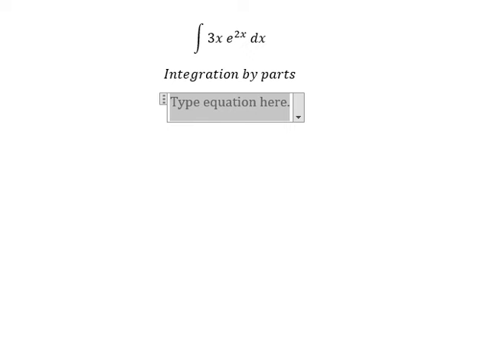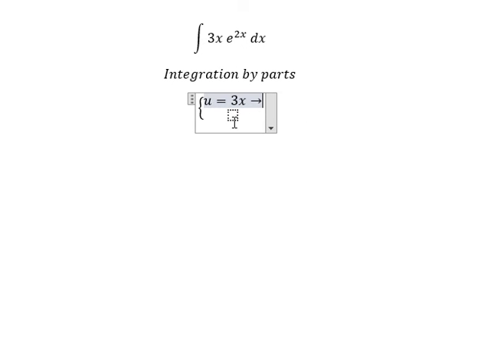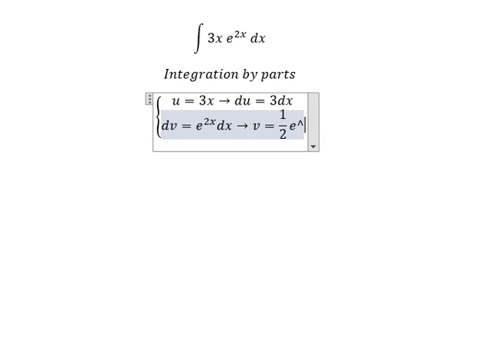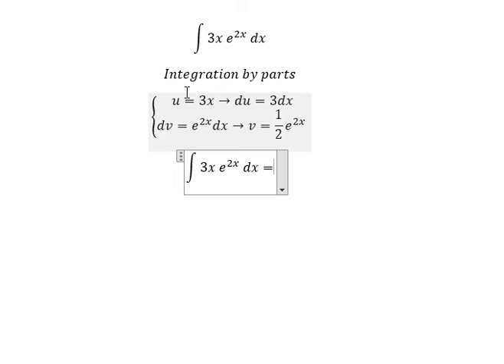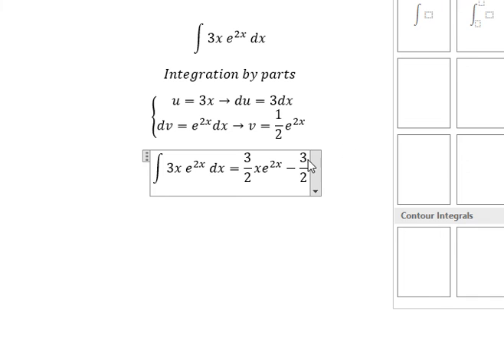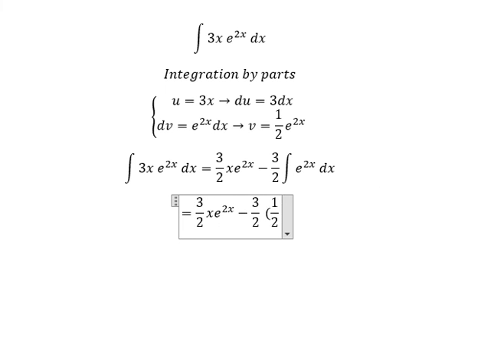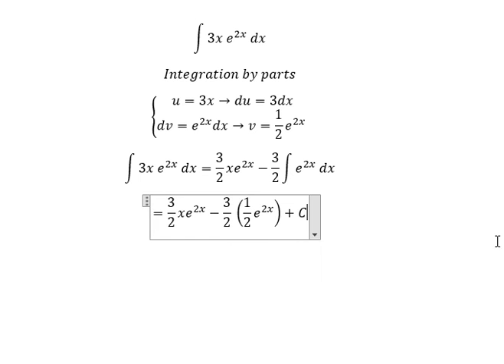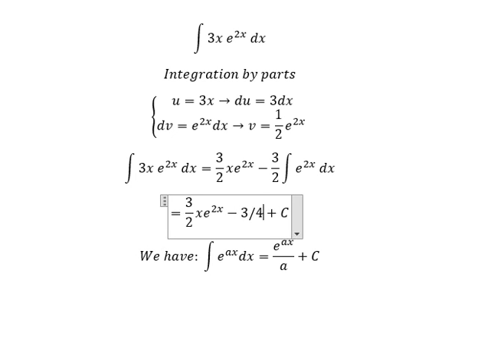Calculus Help: ∫ 3x e^2x dx - Integration by parts - Techniques - SOLVED!!!